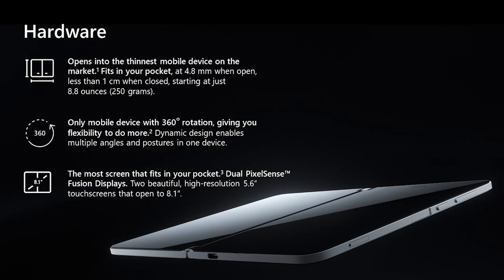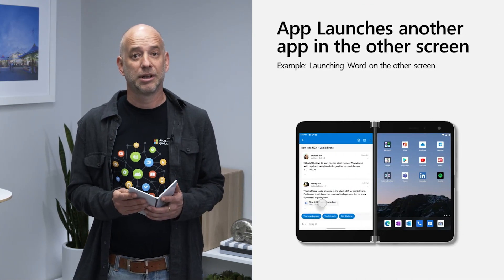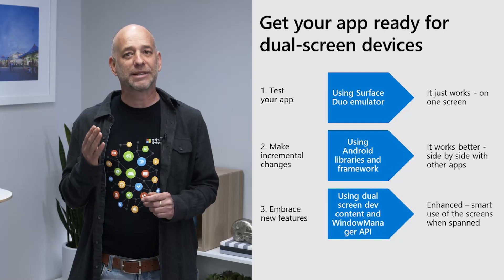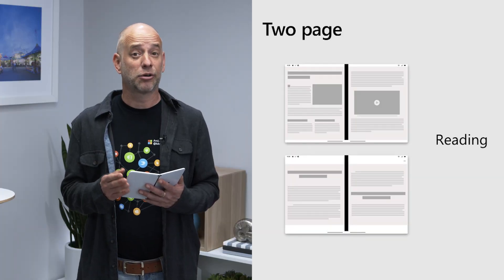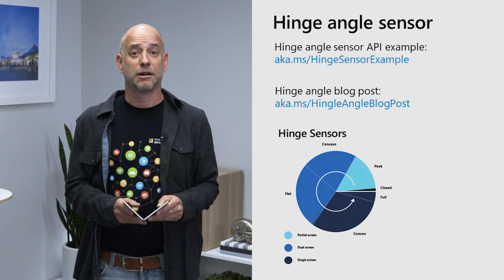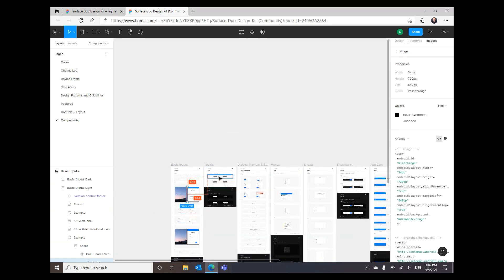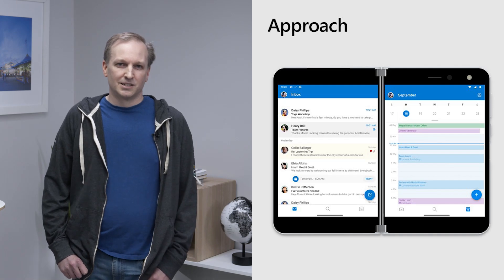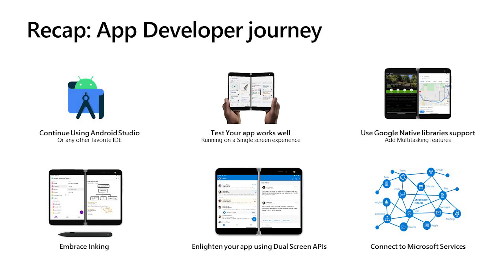Build 2021 | Application design and development for Android dual screen and foldable devices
Explore application design and development for dual screen and Android with Guy Merin, engineering Director in the Microsoft Surface Duo Developer Experience Team. Guy's team works with App Developers to provide SDKs, tools, and guidance on how to build great dual Screen apps. In this video, discover Surface Duo, see demos a few cools App Scenarios, and discover how get you can started on adding dual screen support to your App.